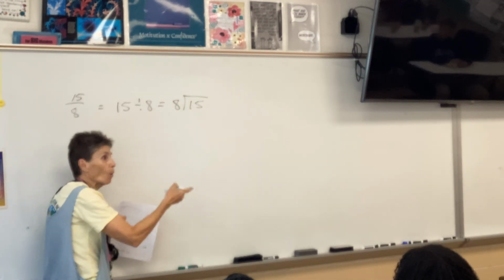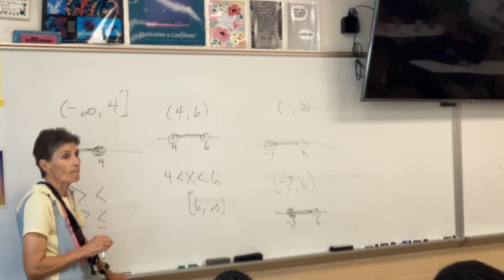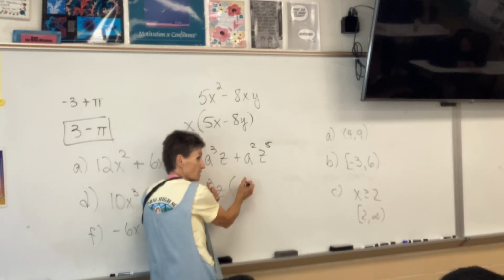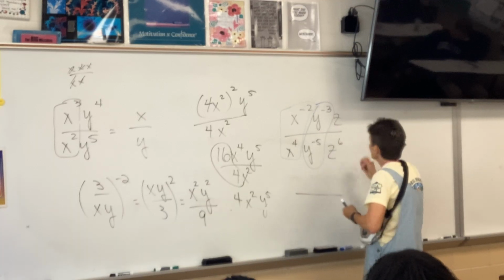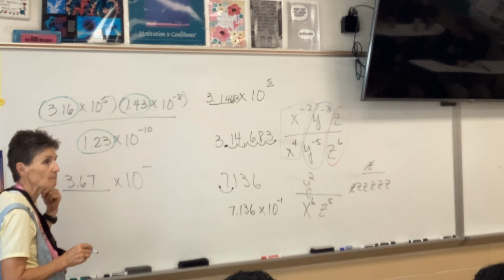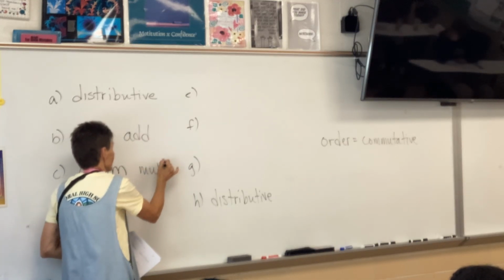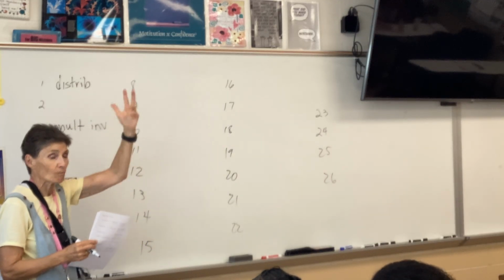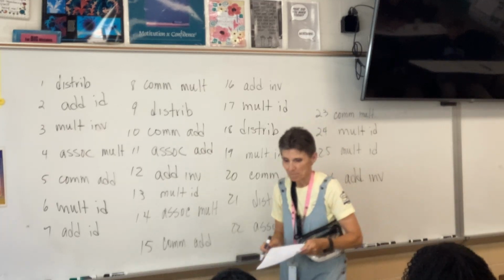Precal C Notes P1